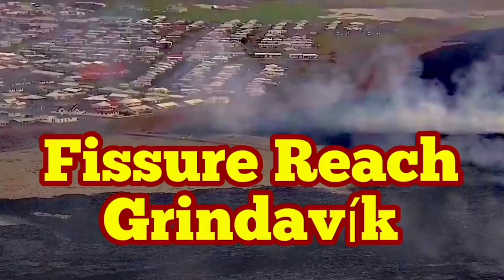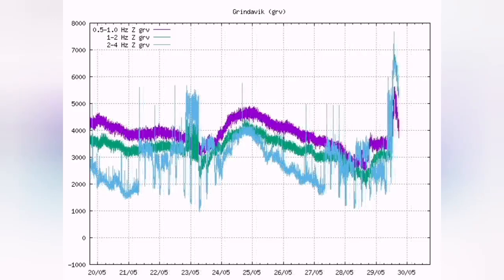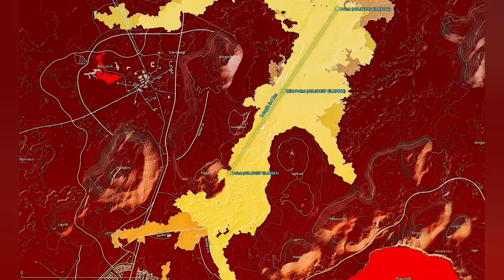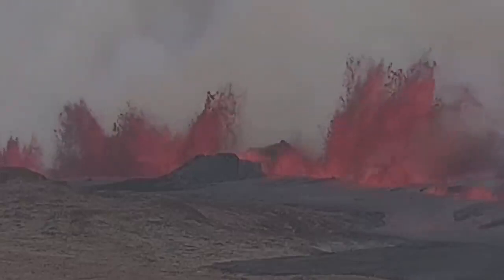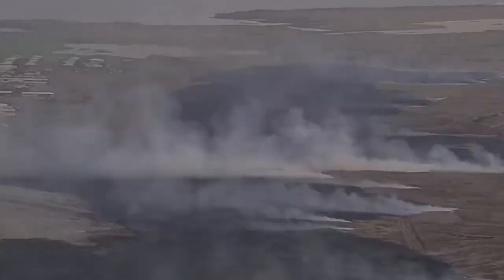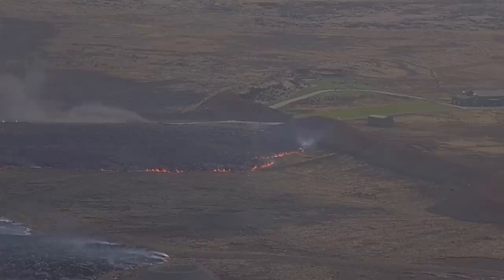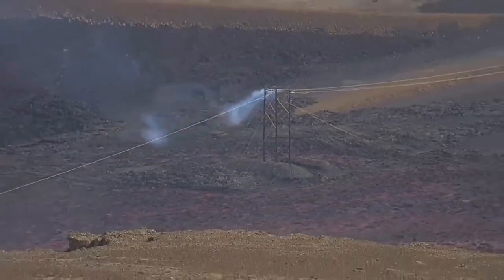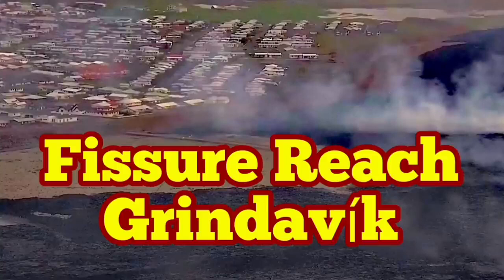Grindavík: Lava River Quickly Reached Town , Iceland Volcano Eruption Update, Svartsengi